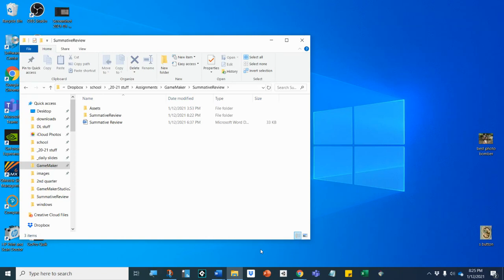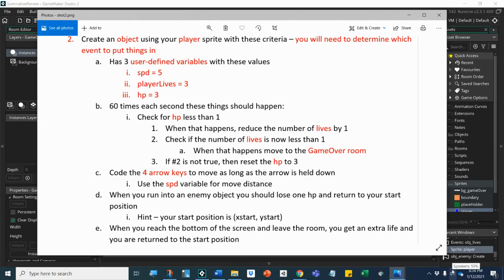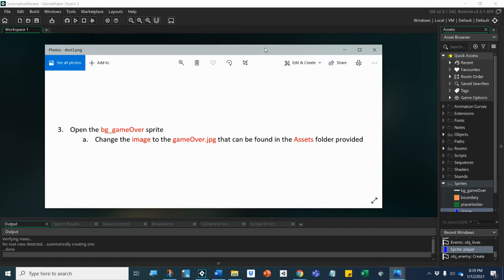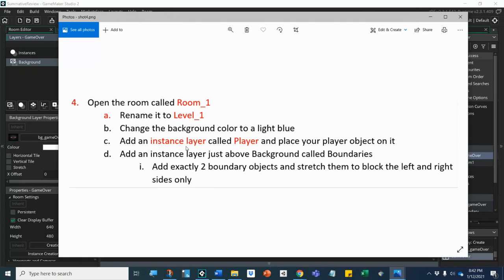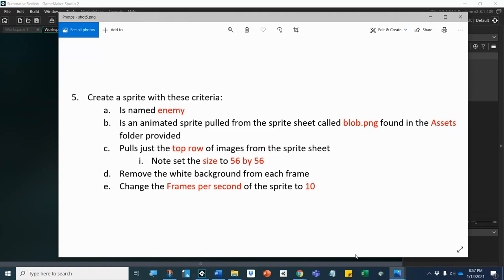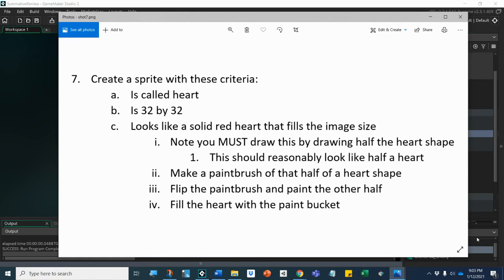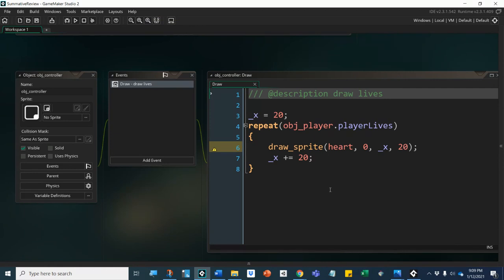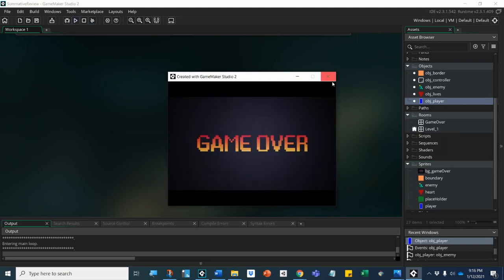GMS Summative Review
This video was created in GameMaker Studio 2.3 as a review for our semester 1 final exam. It covers basic skills taught in OpenWorld and BreakThrough.